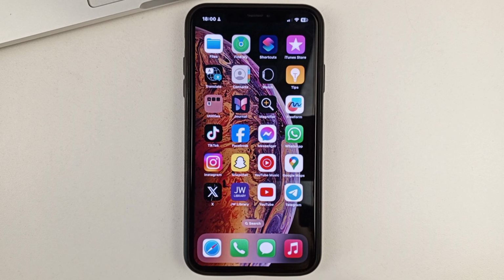How To Turn Off Stolen Device Protection On iPhone - Full Guide